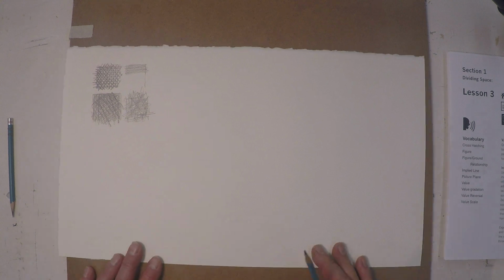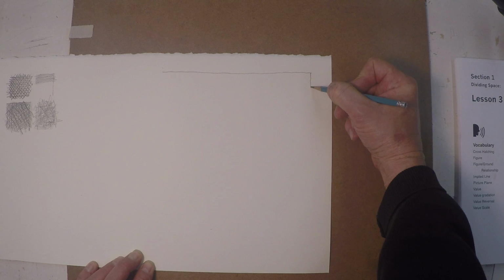Lesson 3 Part 1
Vocabulary and value scale layout